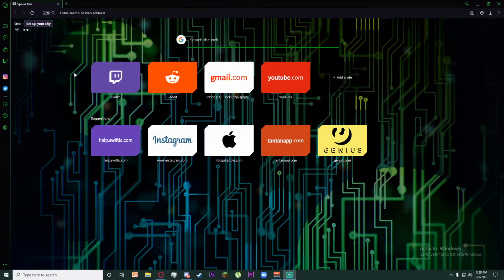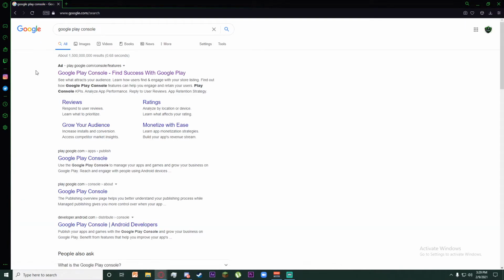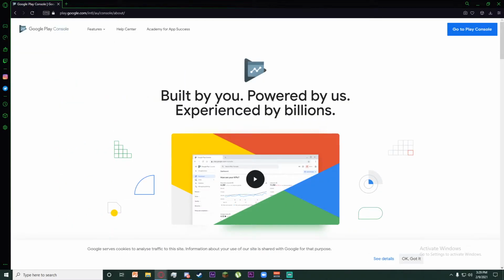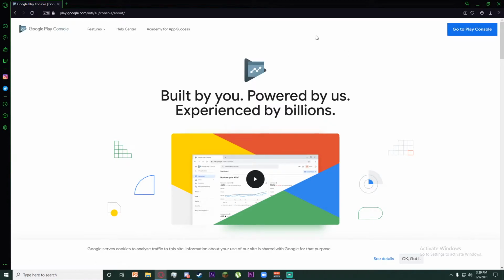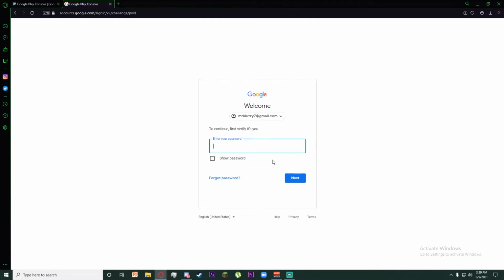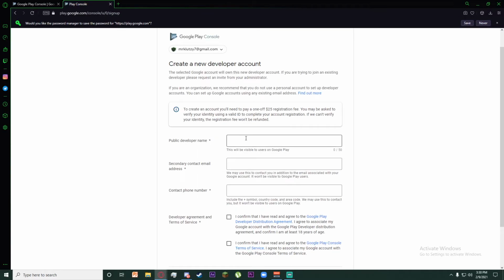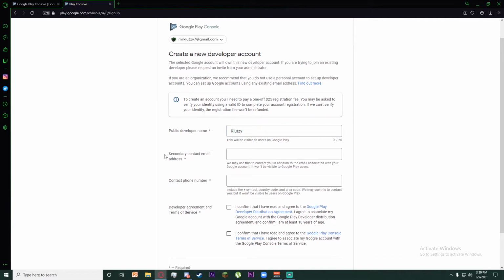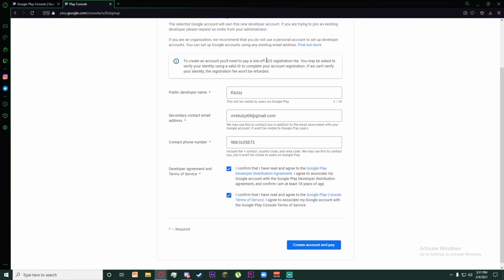How to Create Google Play Console Account | Google Play Console Sign up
create google play console account 2021 | google play console account

This video tutorial walks you through the step by step process on how to create google play console account in 2021. For this, first off, you need to search for google play console in google and open the first result. Make sure you're signed in to your google account. Now, from the top right corner, click on go to play console. Now, verify your google account and enter your gmail password as shown in the video.
If you're confused, just mimic the steps shown in the video.